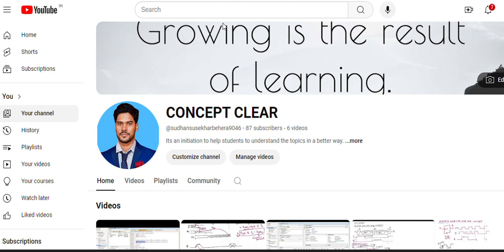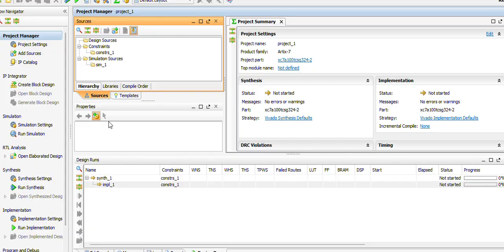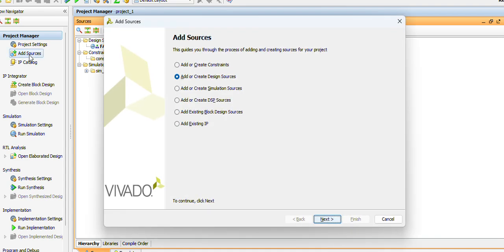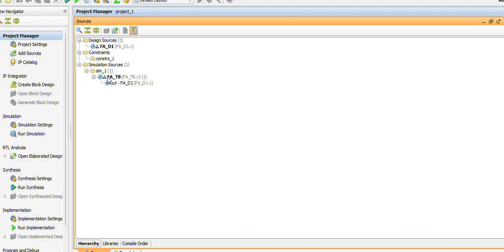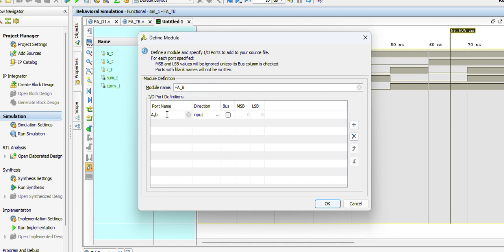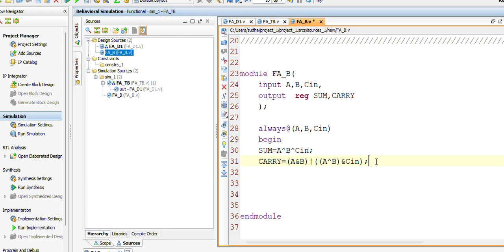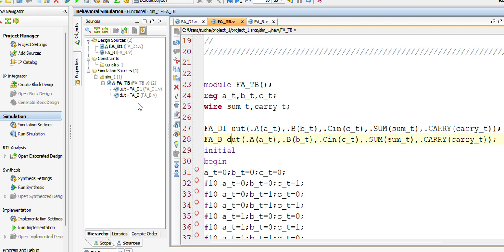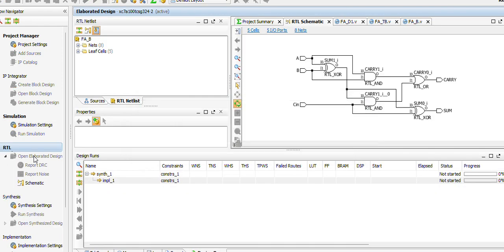Full Adder Verilog code in Data flow and Behavioral Modeling | Verilog Code with Testbench of FA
Details explanation of Dataflow and Behavioral Modeling style Verilog code of Full Adder using Xilinx Vivado Tool |